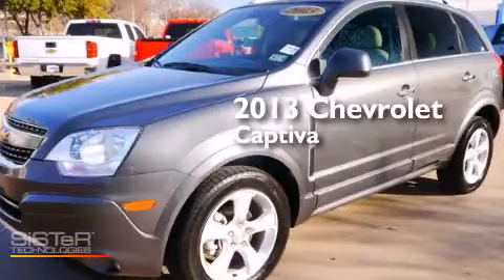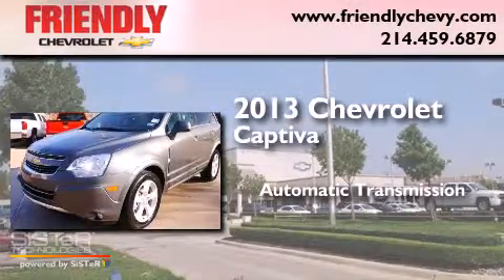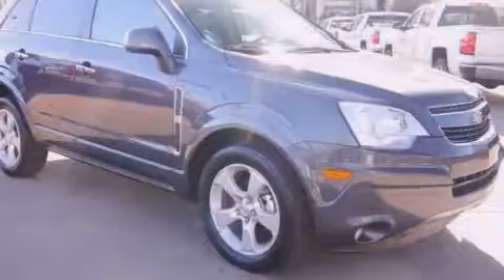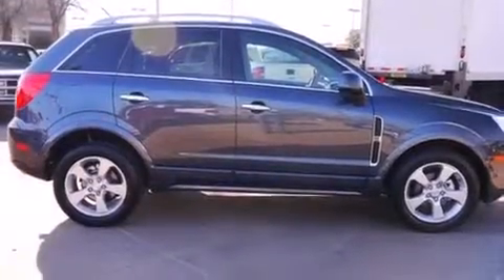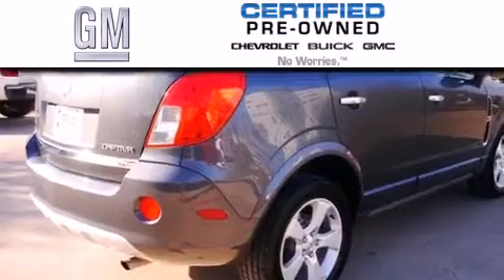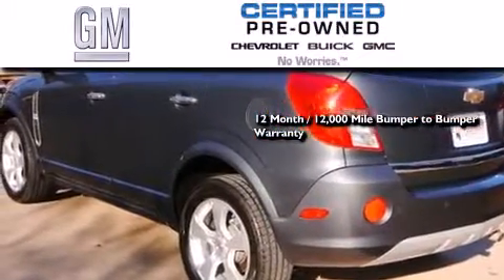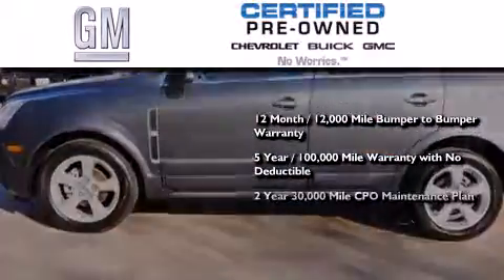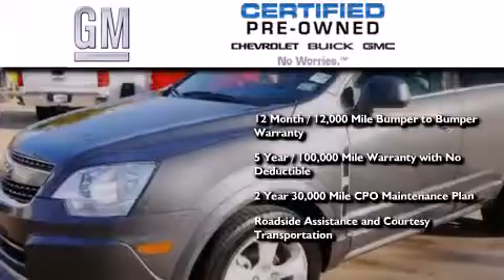Certified 2013 Chevrolet Captiva Sport Ft. Worth TX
Year : 2013
 Make : Chevrolet
 Model : Captiva Sport
 Engine : 2.4L DOHC 4-Cyl SIDI Spark Ignition DI Engine
 Trans . : Automatic
 Exterior : Unspecified
 Miles : 1
 Interior : Unspecified

 Pre-Owned 2013 Chevrolet Captiva Sport Dallas TX